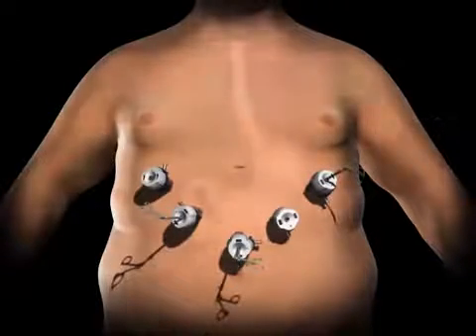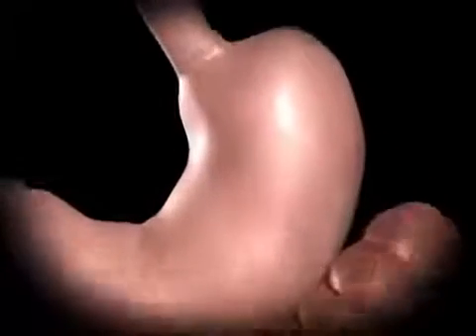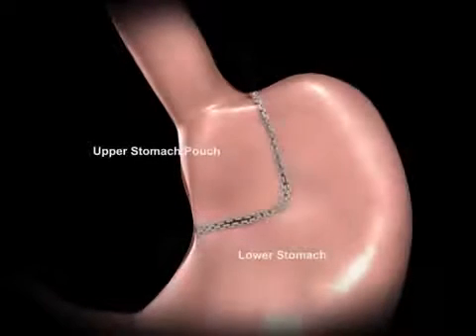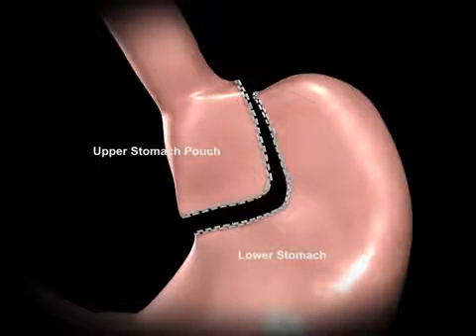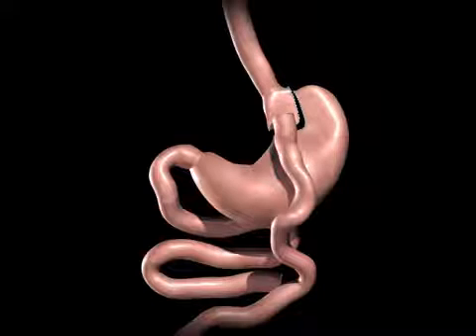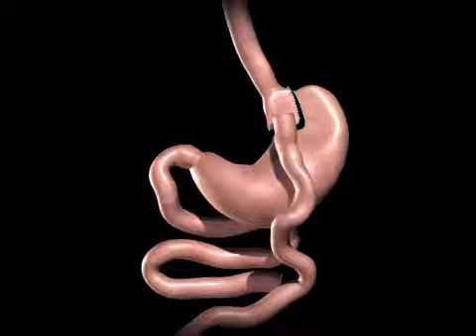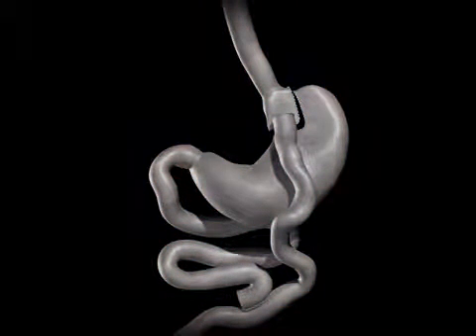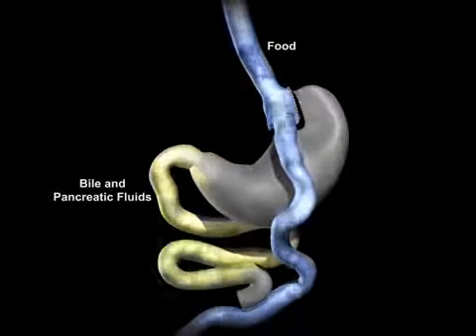⚕️ Γαστρική παράκαμψη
Η χειρουργική γαστρική παράκαμψη αναφέρεται σε μια χειρουργική διαδικασία στην οποία το στομάχι χωρίζεται σε ένα μικρό ανώτερο σακουλάκι και σε μια πολύ μεγαλύτερη μικρότερη «παραμένουσα» σακούλα και κατόπιν το λεπτό έντερο αναδιατάσσεται για να συνδεθεί και με τα δύο.

Το video είναι μια παραγωγή του δικτύου υγείας Alta Bates Summit Medical Center, του μεγαλύτερου ιδιωτικού, μη κερδοσκοπικού ιατρικού κέντρου του East Bay